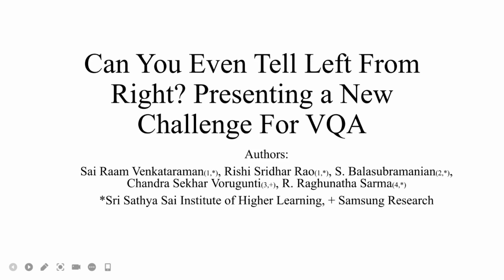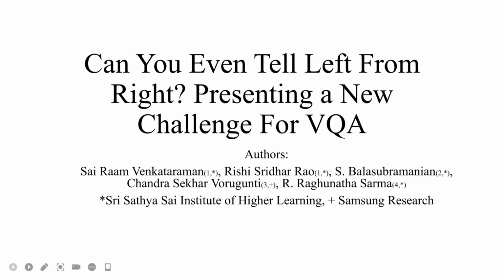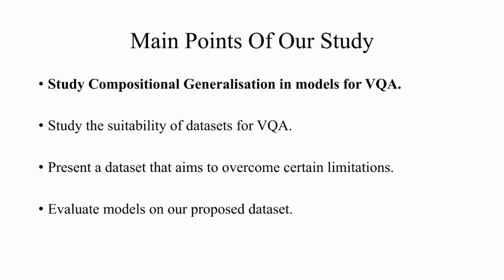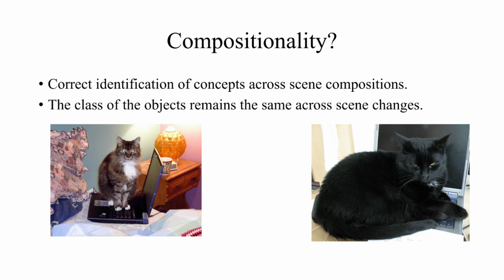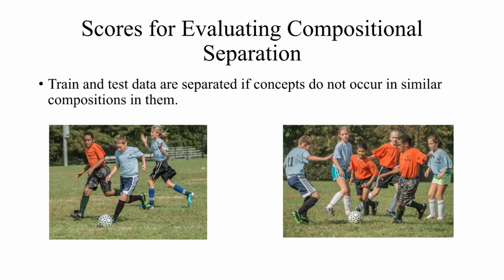Can You Even Tell Left From Right? Presenting a New Challenge for VQA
Authors: Sai Raam Venkataraman; Rishi Sridhar Rao; S. Balasubramanian; R. Raghunatha Sarma; Chandra Sekhar Vorugunti
 Description: Visual Question Answering (VQA) needs a means of evaluating the strengths and weaknesses of models. One aspect of such an evaluation is the
measurement of compositional generalisation. This relates to the ability of a model to answer well on scenes whose compositions are different from those of scenes in the training dataset.
In this work, we present several quantitative measures of compositional separation and find that popular datasets for VQA are not good compositional evaluators. To solve this, we present Uncommon Objects in Unseen Configurations (UOUC), a synthetic dataset for VQA. UOUC is at once fairly complex while also being compositionally well-separated. The object-class of UOUC consists of 380 clasess taken from 528 characters from the Dungeons and Dragons game. The training dataset of UOUC consists of 200,000 scenes; whereas the test set consists of 30,000 scenes. In order to study compositional generalisation, simple reasoning and memorisation, each scene of UOUC is annotated with up to 10 novel questions. These deal with spatial relationships, hypothetical changes to scenes, counting, comparison, memorisation and memory-based reasoning. In total, UOUC presents over 2 million questions.
Our evaluation of recent high-performing models for VQA shows that they exhibit poor compositional generalisation, and comparatively lower ability towards simple reasoning. These results suggest that UOUC could lead to advances in research by being a strong benchmark for VQA, especially in the study of compositional generalisation.